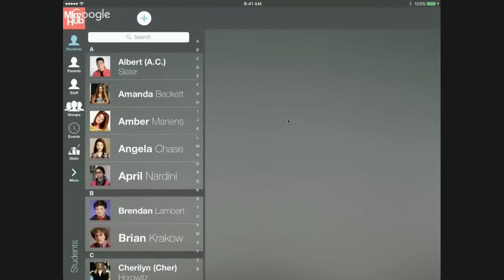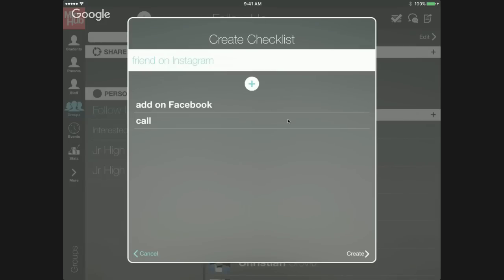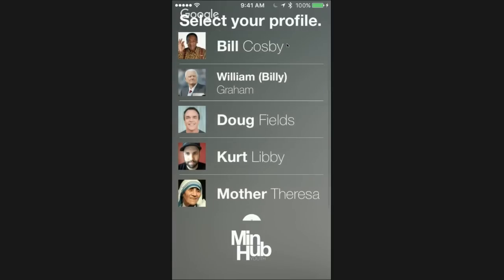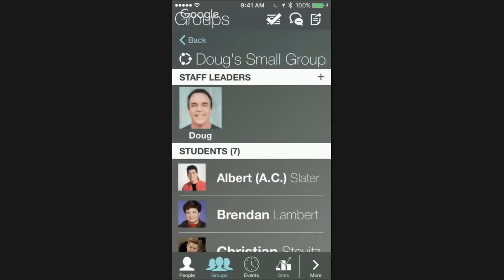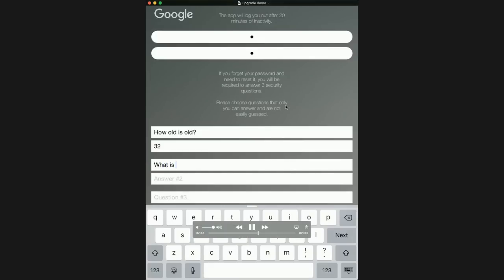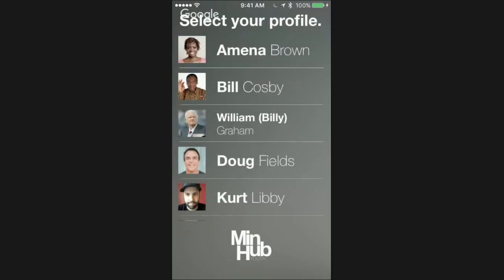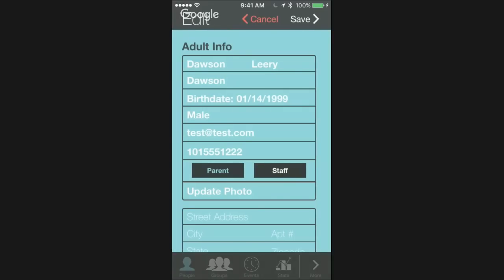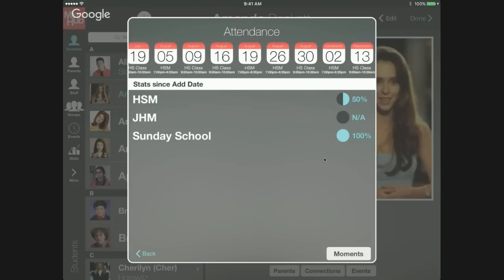MinHub Youth Version 1.5 Demo